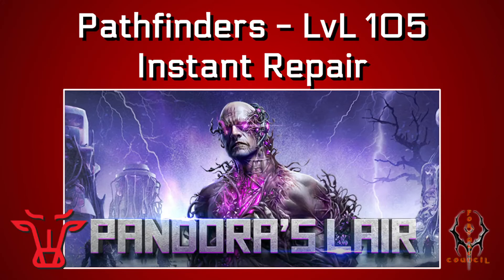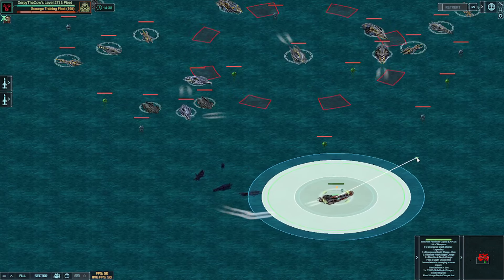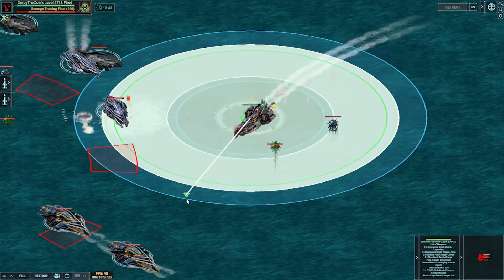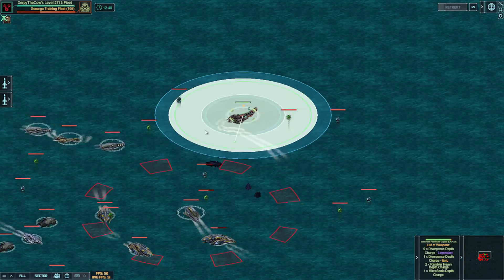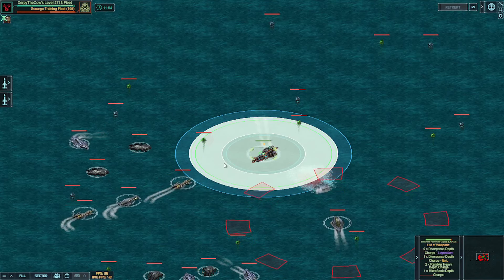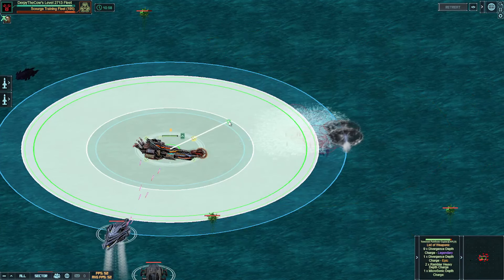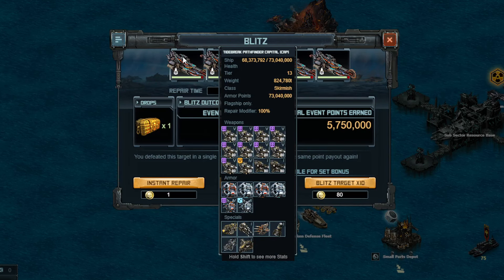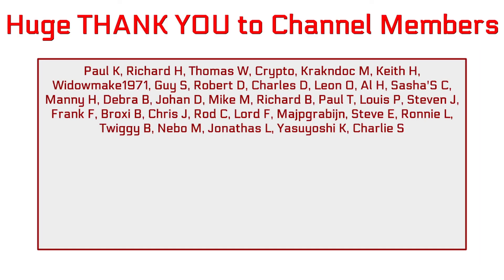Battle Pirates: Pandora's Box Level 105 | Instant Repair w/ Pathfinders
The level 105 can be a challenging target - but I show how it's done for instant base repair. Driving tips are relevant to all players, regardless of upgrade level or equip rarity